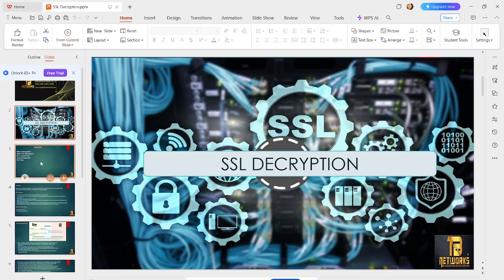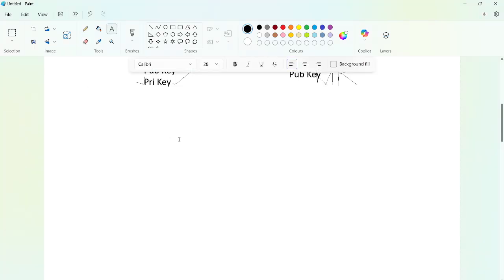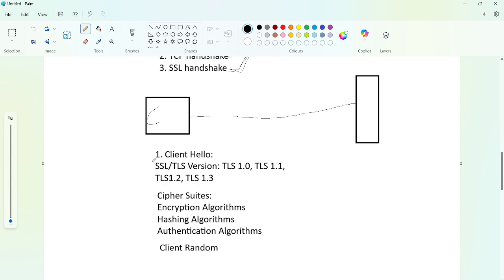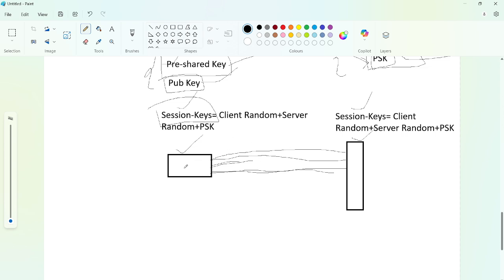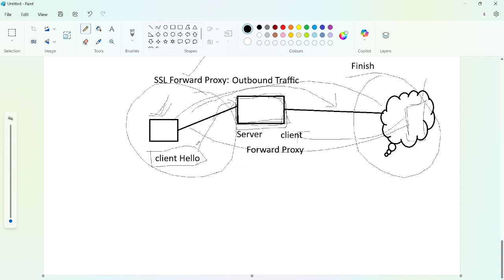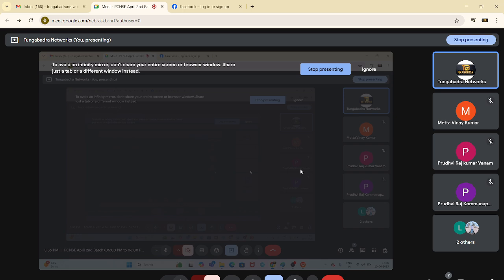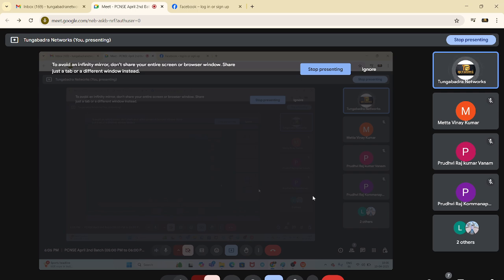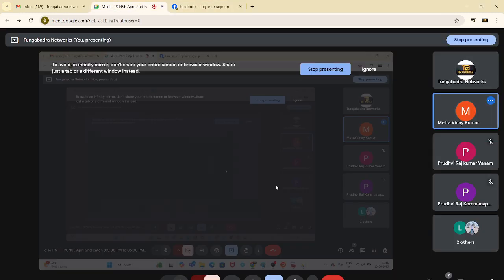PCNSE Day 6 | Palo Alto SSL Decryption (Forward Proxy & Inbound Inspection)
Panorama

Troubleshooting Techniques